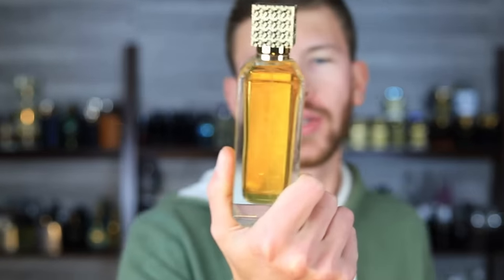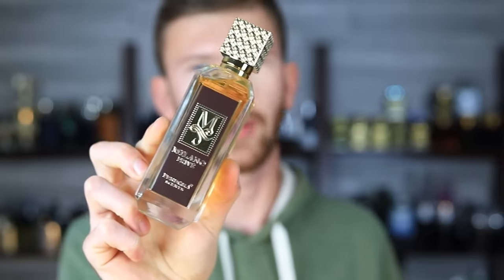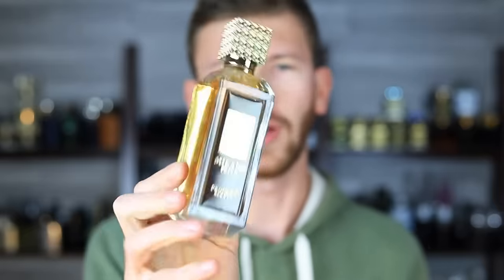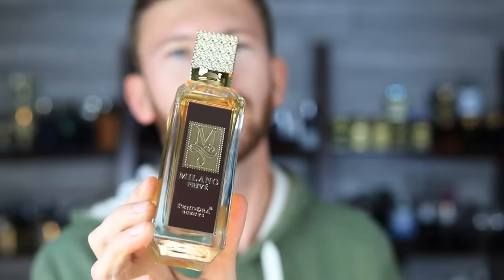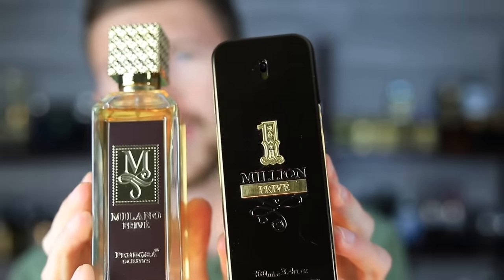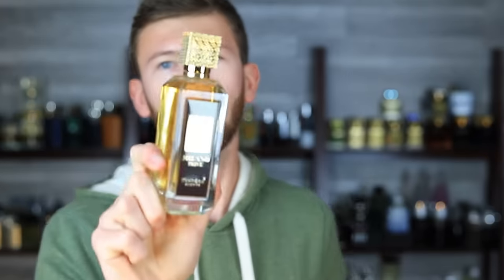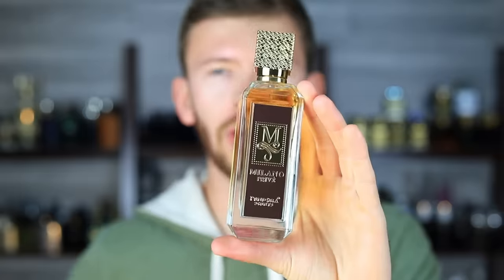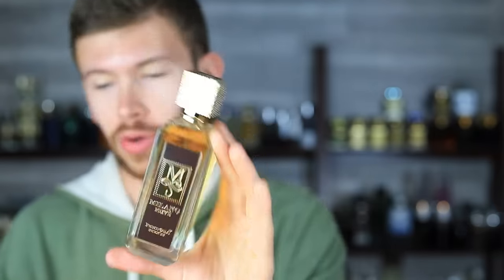1 MILLION PRIVE CLONE FOR CHEAP! Pendora Scents Milano Prive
Want to get Dior Homme Parfum, Luminous Night, La Nuit Bleu Electrique etc?

10 Of The Most ADDICTIVE Fragrances In My Collection

10 FRAGRANCES THAT ARE WORTH 10X THEIR DISCOUNTED PRICE